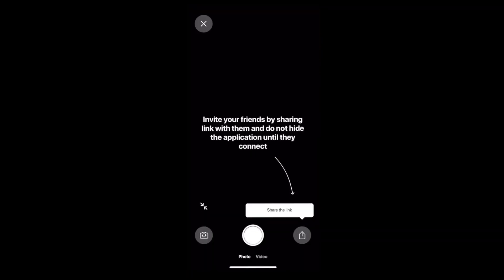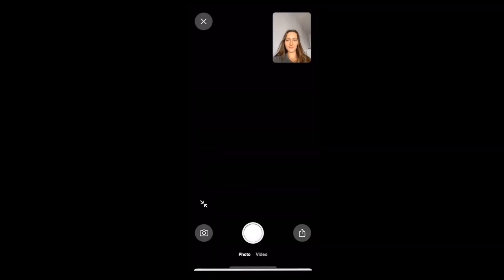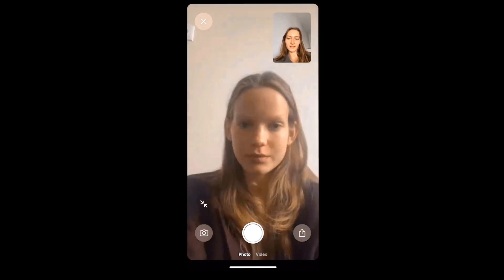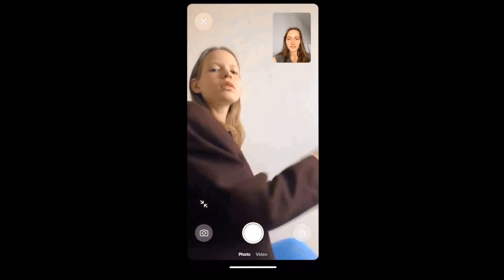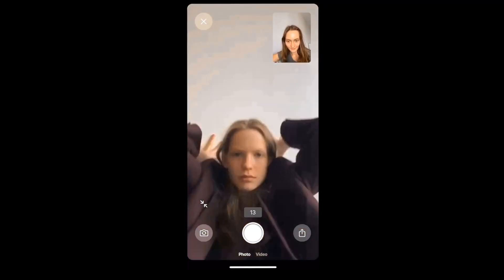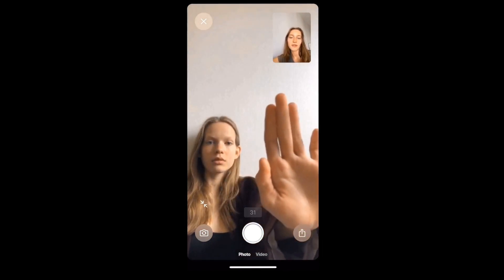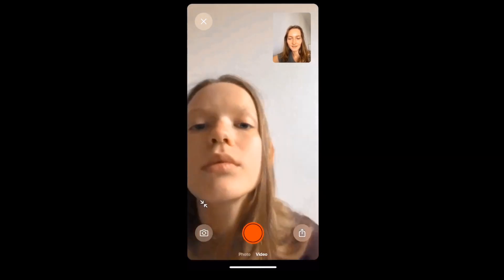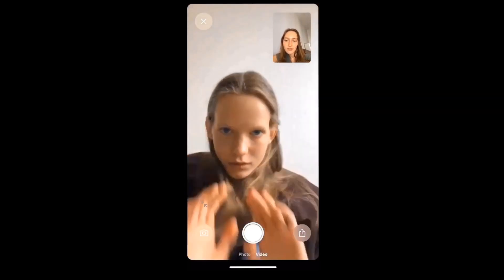CLOS APP 🔵 Tutorial - App For Remote Shootings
CLOS APP 🔵 Tutorial